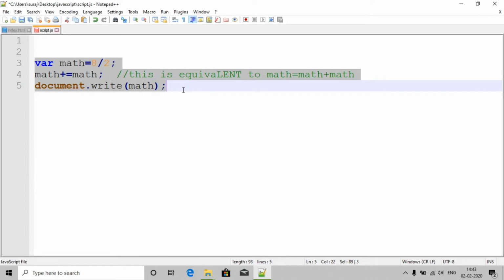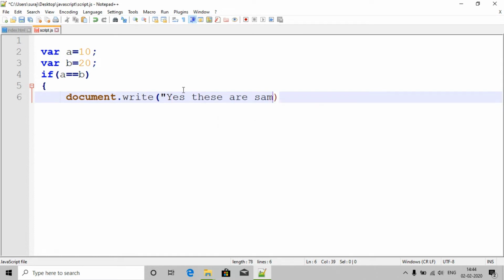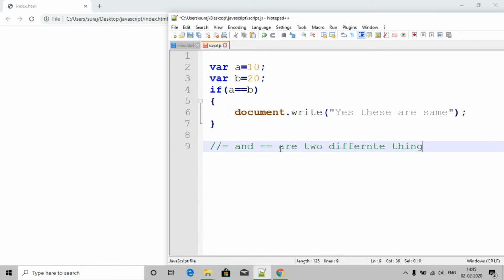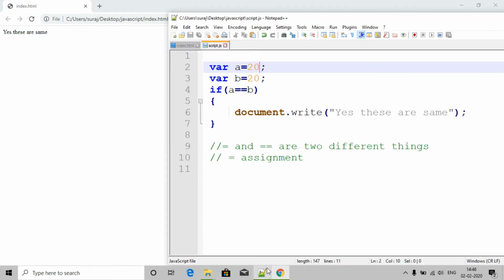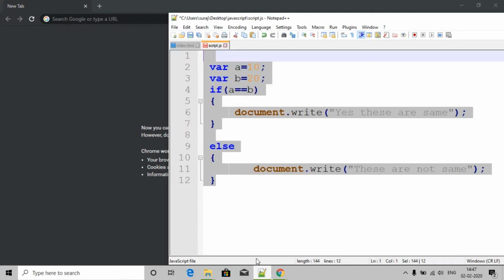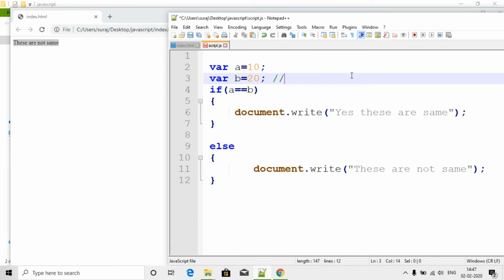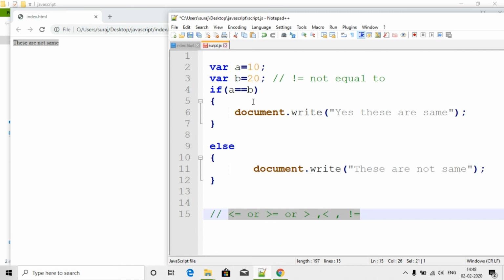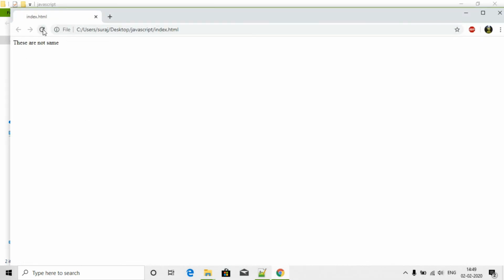#09 If - Else Statement In Javascript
If -Else statement in JavaScript is the 9th video of the JavaScript tutorial series.
I'll be updating some more of the series , stay updated.